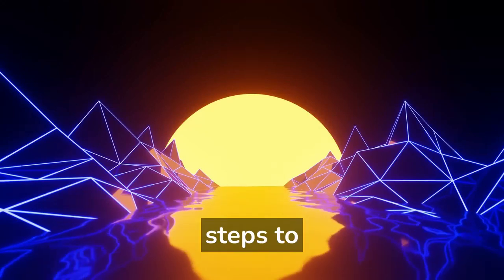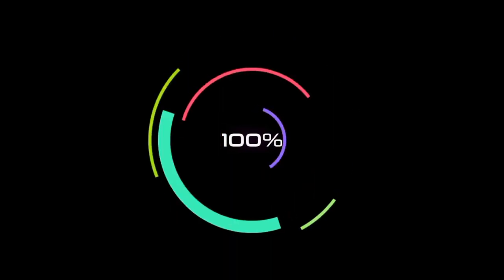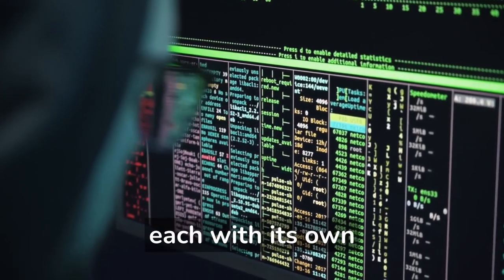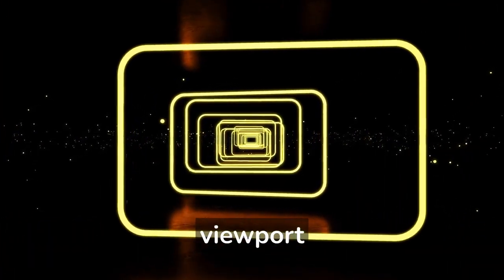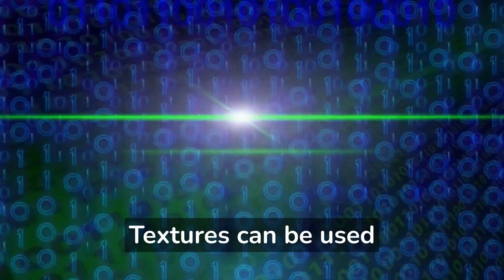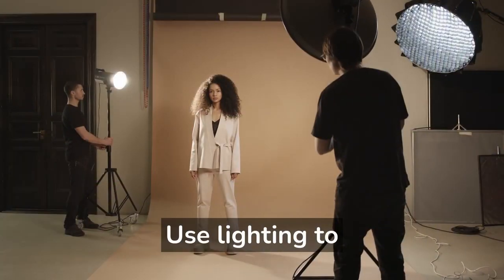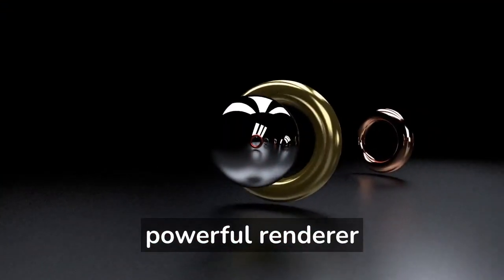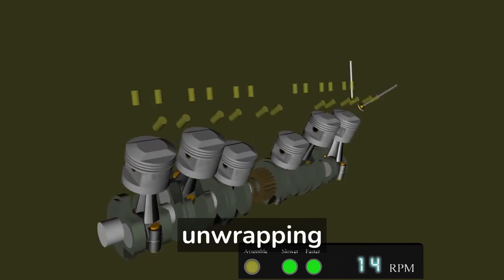𝟭𝟬 𝗦𝗧𝗘𝗣𝗦 𝘁𝗼 𝗴𝗲𝘁 𝘀𝘁𝗮𝗿𝘁𝗲𝗱 𝘄𝗶𝘁𝗵 𝗕𝗟𝗘𝗡𝗗𝗘𝗥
Hola a tod@s, Bienvenidos a su canal 𝘾𝙧𝙮𝙥𝙩𝙤𝙣𝙤𝙢𝙮, in this video Blender is a free and open-source 3D computer graphics software toolset used for creating animated films, visual effects, art, 3D printed models, motion graphics, interactive 3D applications, and computer games.

₿ 🎱 💵 💶 💷 💴 💲 ¡𝗥𝗲𝗰𝘂𝗲𝗿𝗱𝗮 𝗔𝗣𝗢𝗬𝗔𝗥 𝗲𝗹 𝗰𝗮𝗻𝗮𝗹 𝘀𝗶 𝘁𝗲 𝗴𝘂𝘀𝘁𝗮!

Cryptonomy es solo un canal de contenido educativo e informativo y no lleva a cabo ninguna diligencia independiente ni revisión sustancial de ningún activo de cadena de bloques, moneda digital, criptomoneda o fondos asociados. Usted es total y exclusivamente responsable de evaluar sus inversiones, de determinar si intercambiará activos de blockchain según su propio criterio y de todas sus decisiones sobre si intercambiará activos de blockchain con los crypto assets usados para el contenido creado por Cryptonomy.
En muchos casos, los activos de blockchain que intercambie sobre la base de su investigación pueden no aumentar de valor y pueden disminuir. Del mismo modo, los activos de la cadena de bloques que intercambie sobre la base de su investigación pueden disminuir o aumentar su valor después de su intercambio.

El rendimiento pasado no es indicativo de resultados futuros. Cualquier inversión en activos de blockchain implica el riesgo de pérdida de parte o la totalidad de su inversión. El valor de los activos de la cadena de bloques que intercambie está sujeto al mercado y otros riesgos de inversión, la total y absoluta responsabilidad de los movimientos y/o operaciones que realice esta en sus manos.
◢ Atn. 𝖢𝗋𝗒𝗉𝗍𝗈𝗇𝗈𝗆𝗒